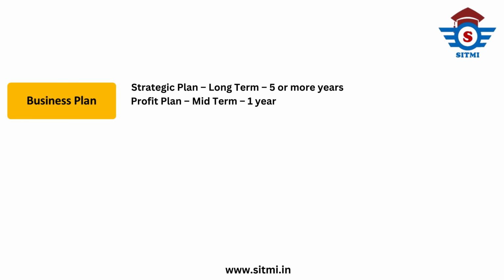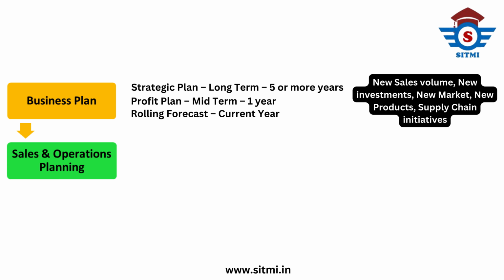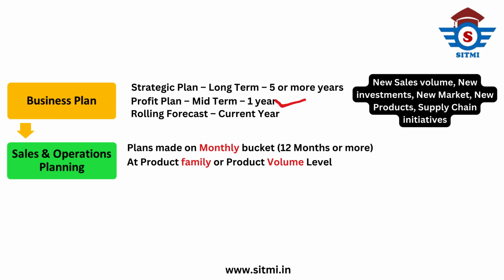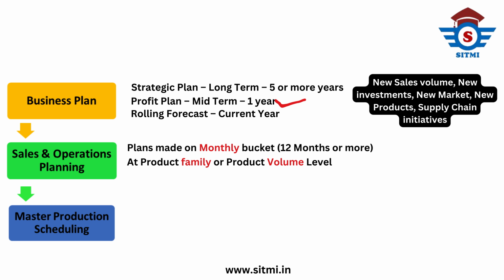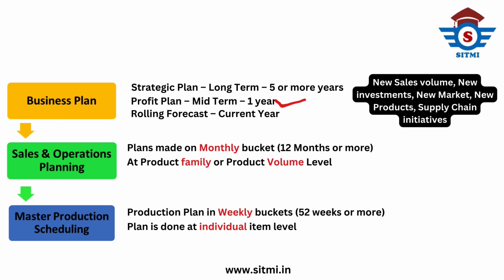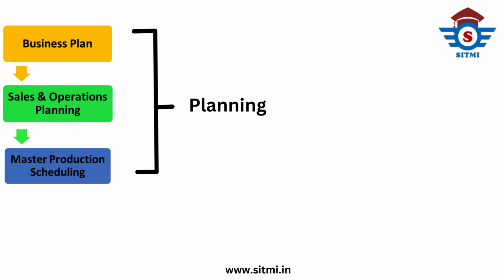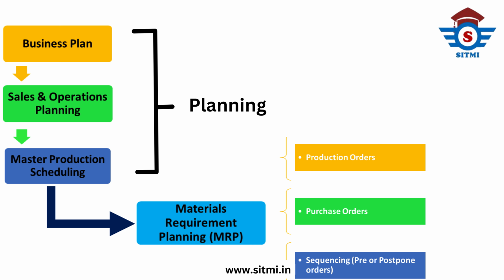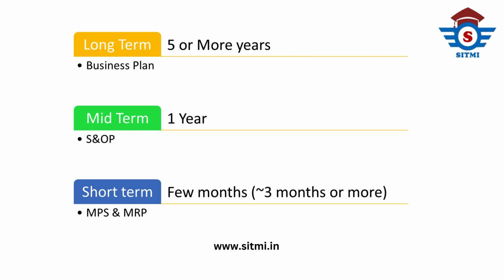Types of Planning in Supply Chain | Business Planning | Business Plan-S&OP-MPS-MRP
Types of Planning in Business
• Short, Mid & Long term planning
• Business Plan, Profit Plan,  S&OP, MPS, MRP Interlink
Like our Facebook page for more knowledge resources   / sitmiedu
SITMI Academy